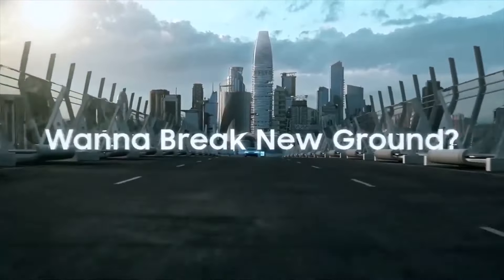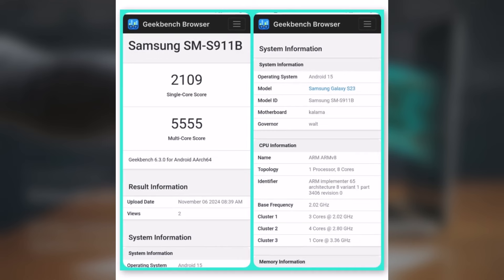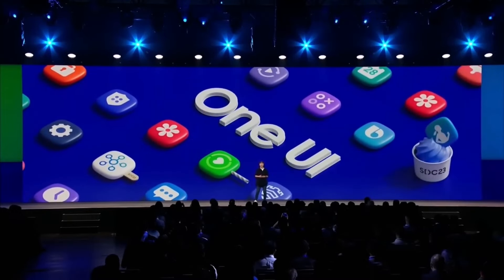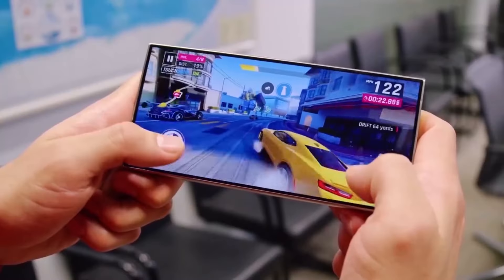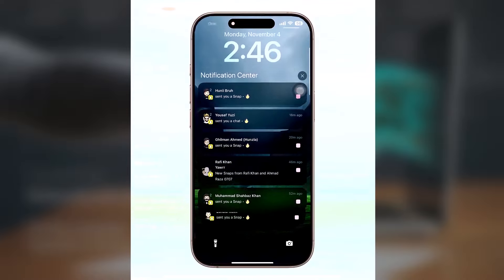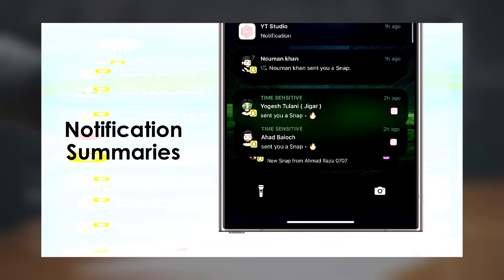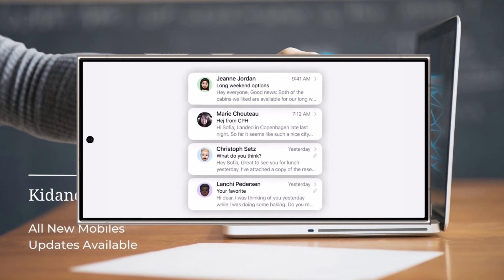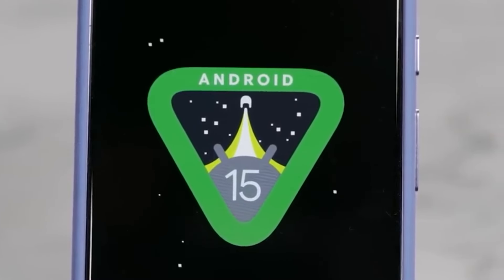Samsung One UI 7.0 Android 15 - OMG!!!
One UI 7: Impressive Performance Gains Ahead for Galaxy Devices!
Samsung's next major software upgrade, One UI 7, is on the horizon, with beta testing expected to kick off in mid-November 2024. Early benchmarks for the Galaxy S23 running Android 15 and One UI 7 are promising, showing impressive single-core (2,109) and multi-core (5,555) scores. While these figures come from early builds, they suggest smoother performance, better efficiency, and enhanced multitasking for Galaxy users. If the standard Galaxy S23 performs this well, expect even more impressive results on the Galaxy S23 Ultra. Excited for the new update?